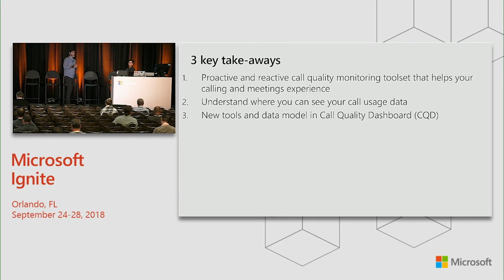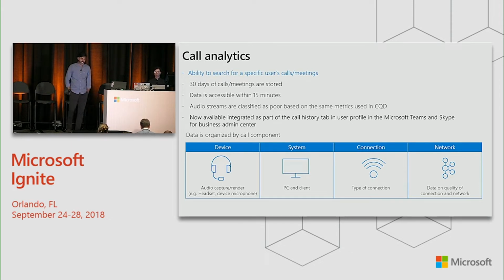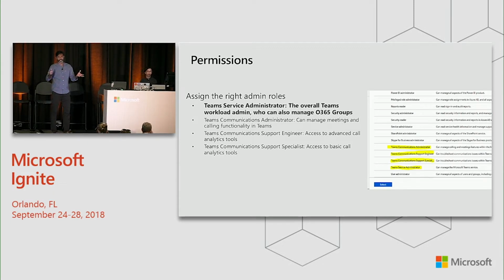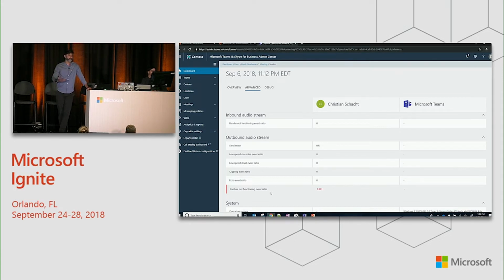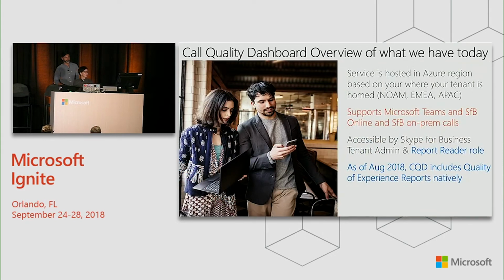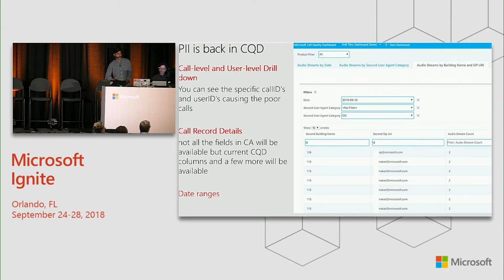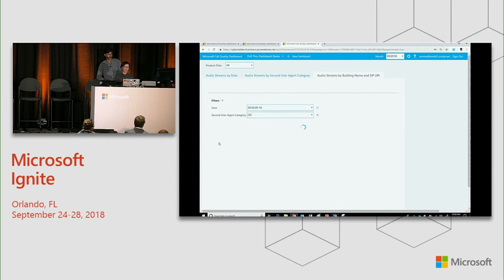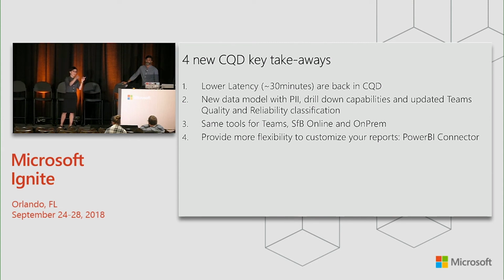Understanding calling usage and diagnosing call failures in Microsoft Teams - BRK3169